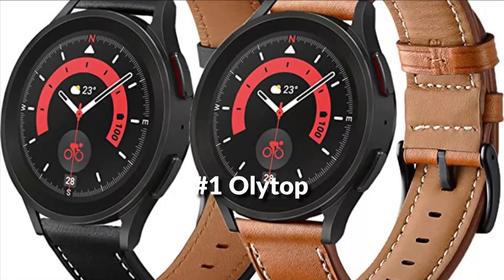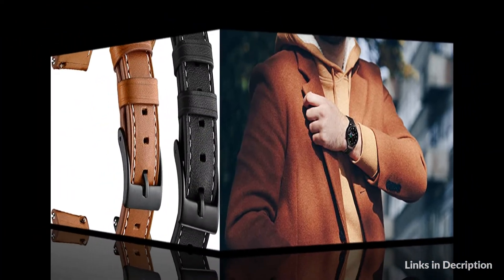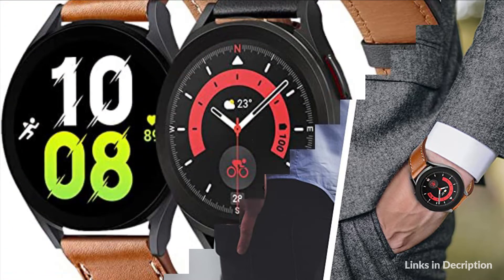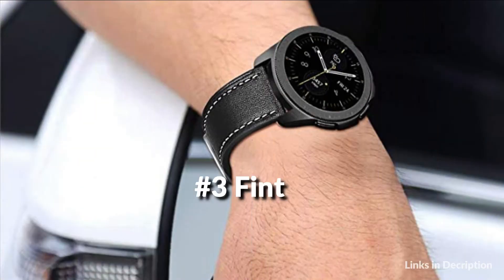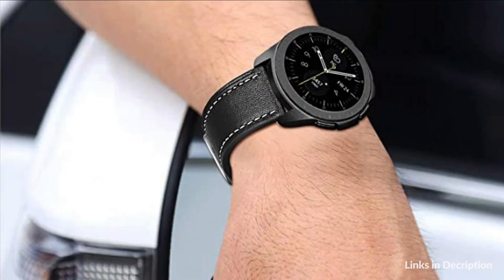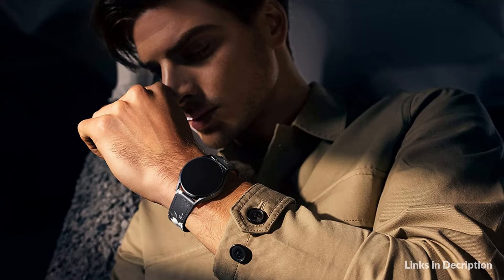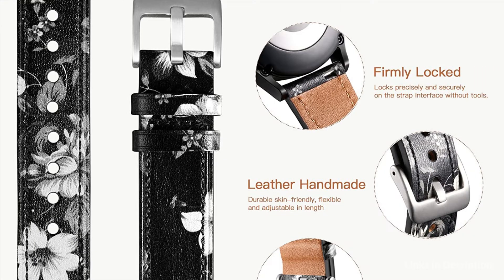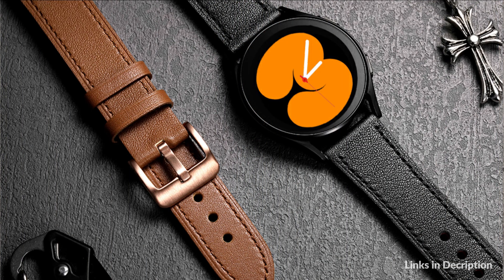Top 4 Best Leather bands for Samsung Galaxy Watch 5 or 5 Pro in 2022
List of 4 best Samsung Galaxy Watch 5 or Watch 5 Pro leather bands or straps to buy in 2022.

1. Olytop leather band for Samsung Galaxy Watch 5 pro

2. Kartice leather strap for Samsung Galaxy Watch 5 pro

3. Fintie Samsung Galaxy Watch 5 Leather band

4. Geak Leather band for Galaxy Watch 5 or 5 Pro